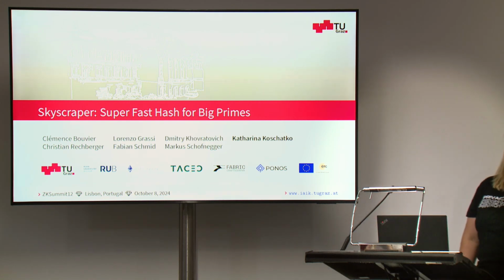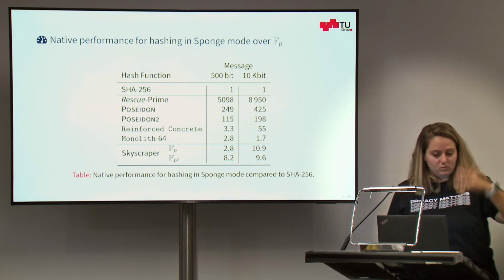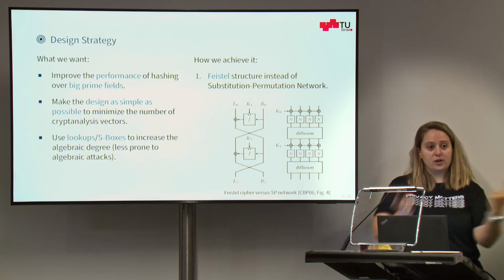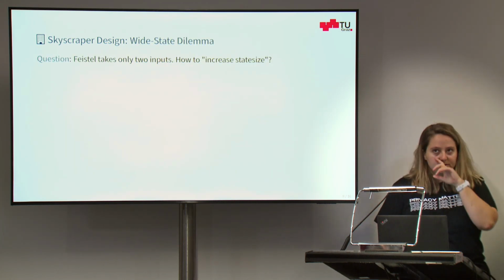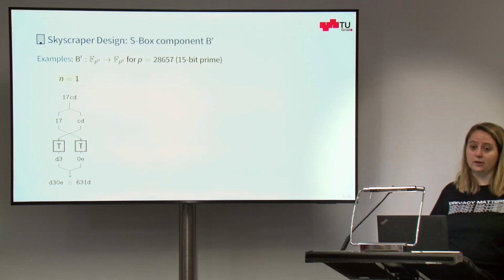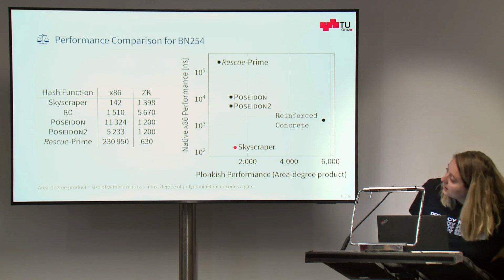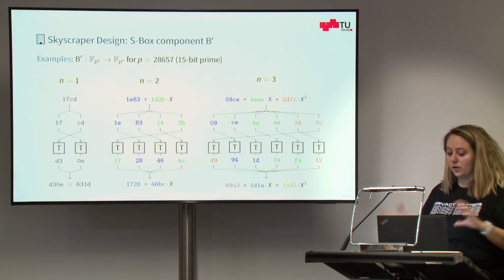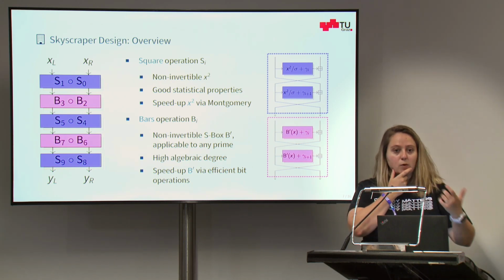ZK12: Skyscraper : Super Fast Hash for Big Primes - Katharina Koschatko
Title: Skyscraper : Super Fast Hash for Big Primes
Speaker: Katharina Koschatko
Project: Graz University of Technology

Description:
We present the first hash function which suits big prime fields but is 100x as fast as Poseidon, thus reaching the SHA-3 native performance.